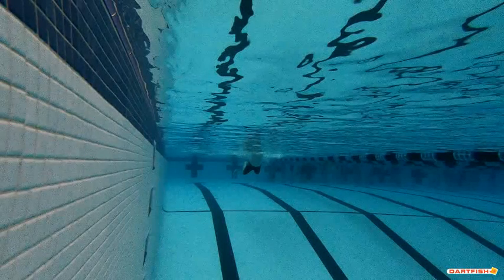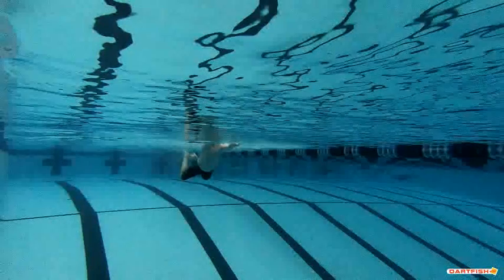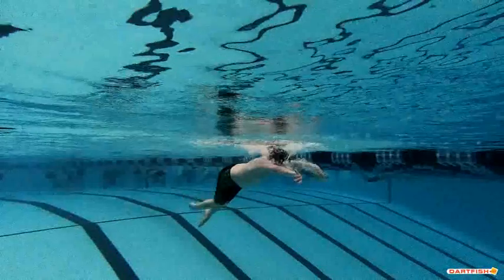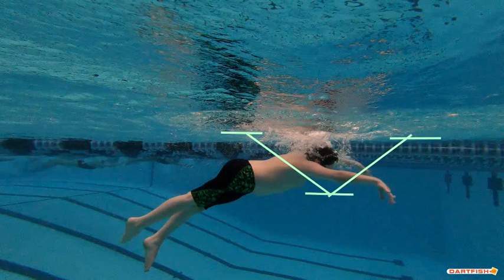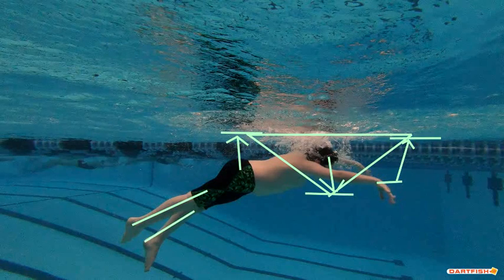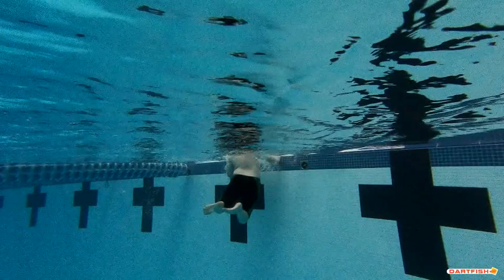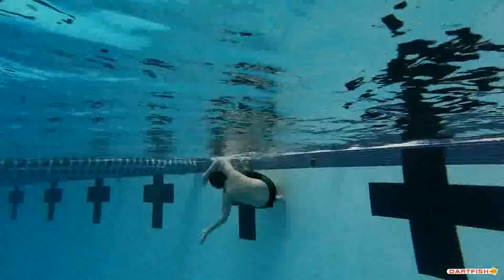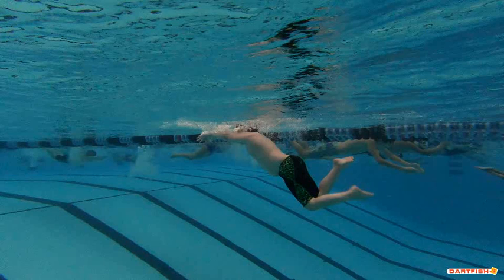Marco L UW Side Fly FInal